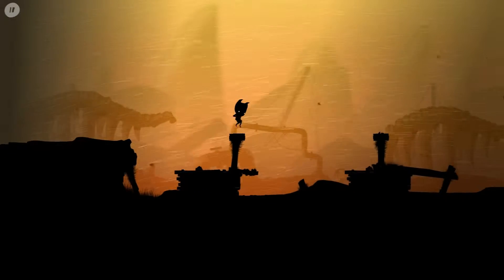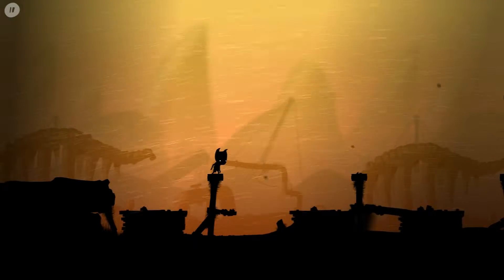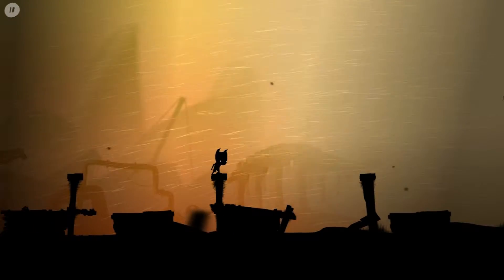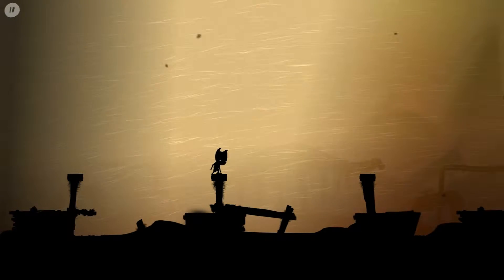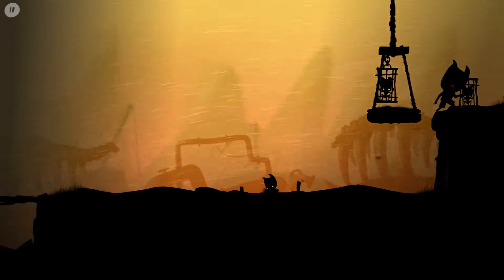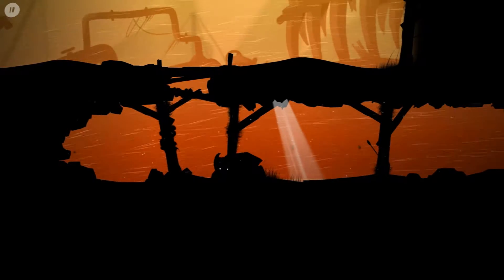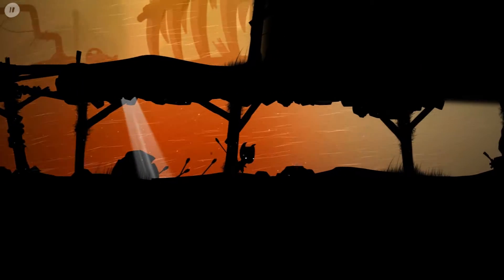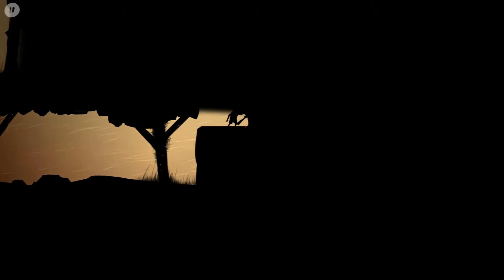Toby: The Secret Mine Walkthough - Level 8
A guide for the game Toby: The Secret Mine.